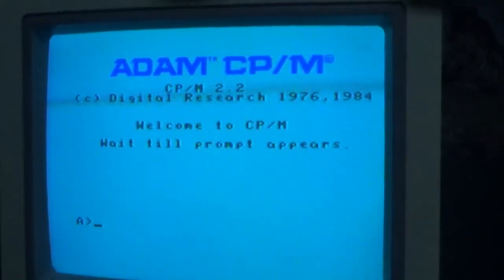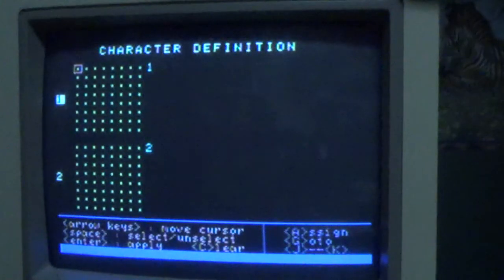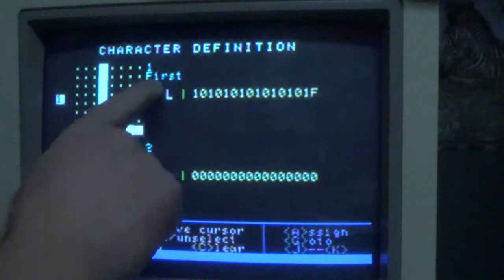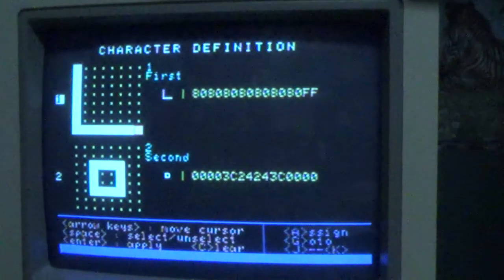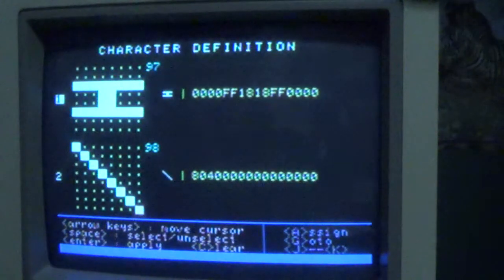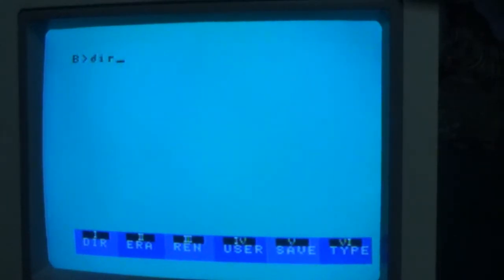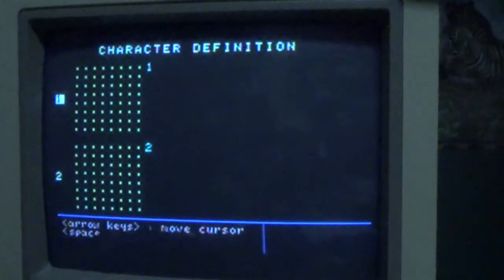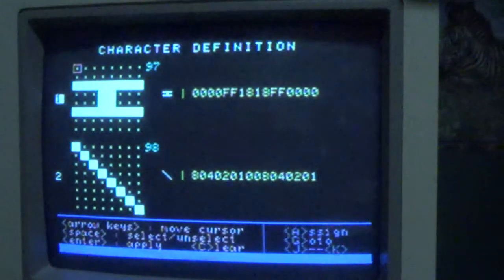Character Definition Program for the Coleco Adam Computer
This is a utility program written in Turbo Pascal 3 with the bitmap graphic extensions under CP/M 2.2 on the Coleco Adam computer.